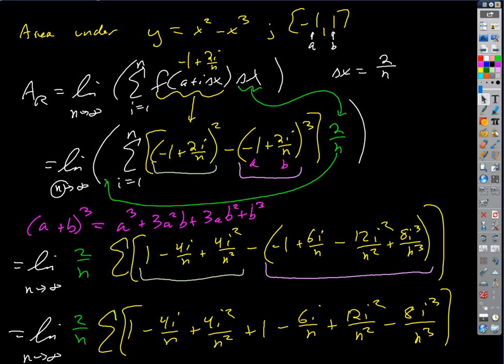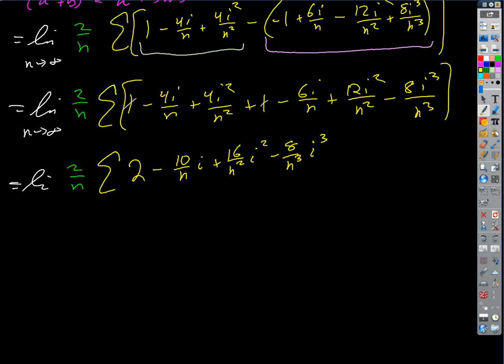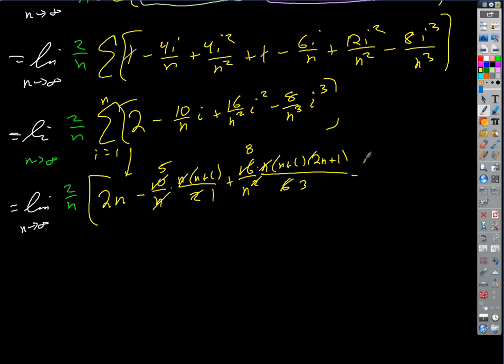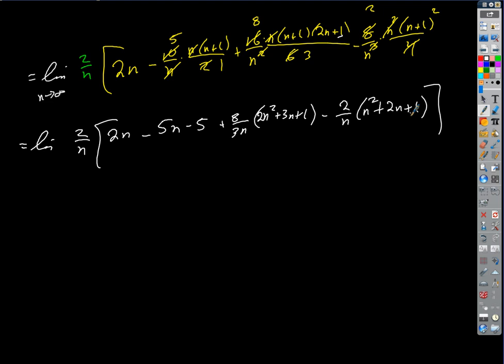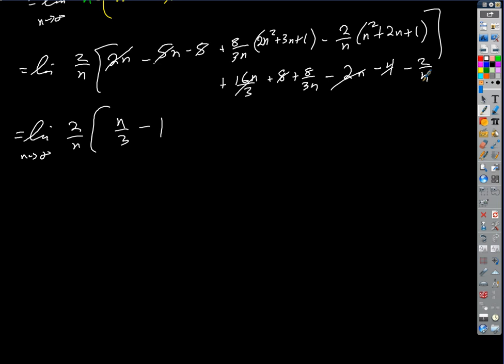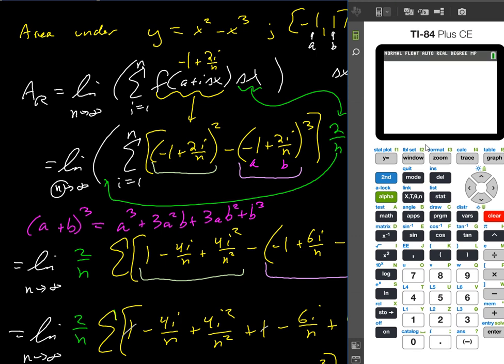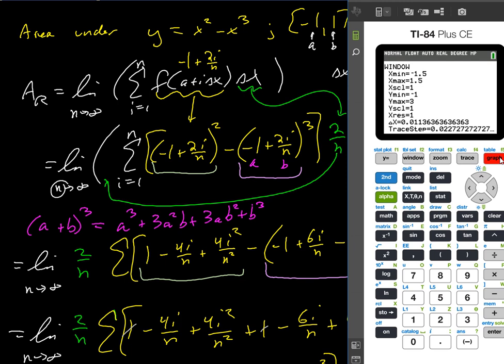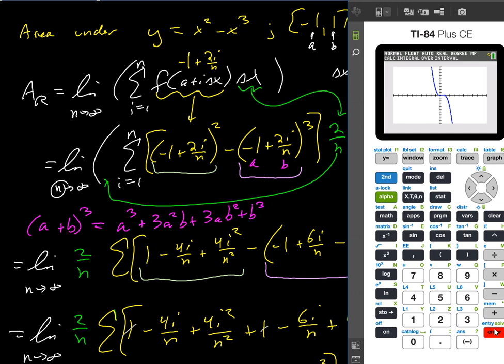2018 03 16 Areas Under Curves